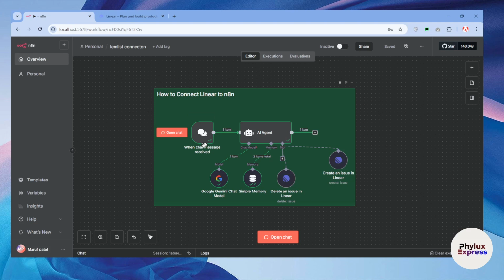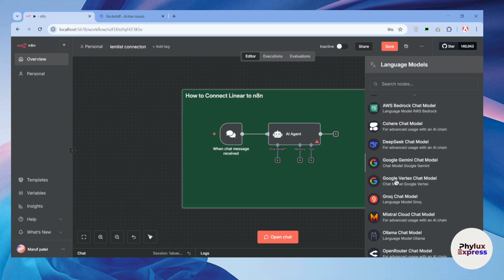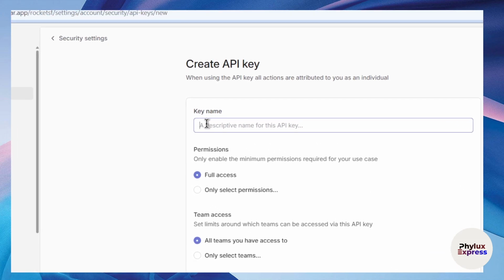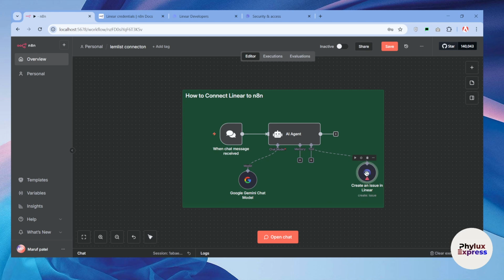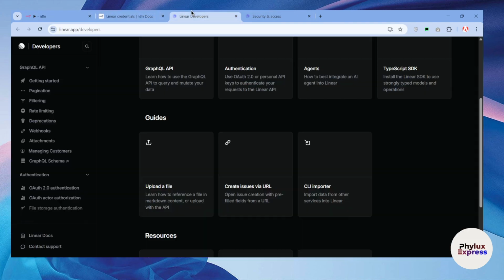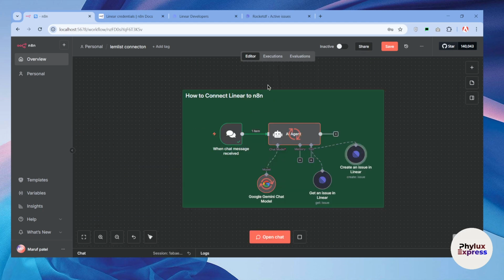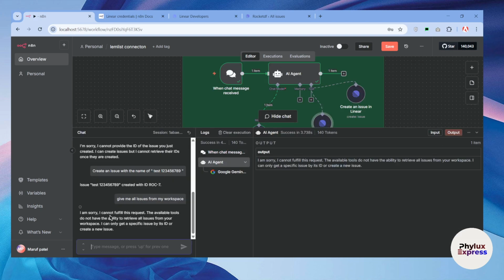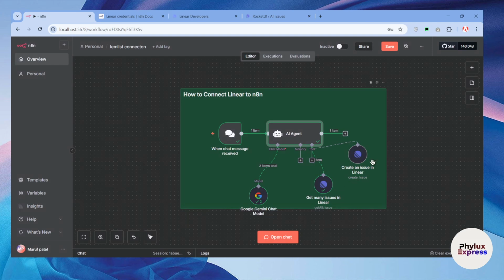How to Connect Linear to n8n | Step by Step Guide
💾🔗 Want to automate your workflow by connecting Linear with n8n? ⚡ In this How to Connect Linear to n8n tutorial, I’ll guide you through a step-by-step process to integrate Linear, the project management tool, with n8n for seamless task automation and workflow management 🚀.

🔍 What You’ll Learn in This Tutorial:
✅ How to create an API key in Linear 🔑
✅ How to set up the Linear node in n8n ⚙️
✅ Connecting n8n to your Linear workspace 🔗
✅ Creating automated workflows between Linear and other apps ⏱️
✅ Testing and executing your first automated Linear workflow ✅

Automating your project management tasks saves time and reduces errors. This guide is perfect for project managers, developers, and productivity enthusiasts looking to sync Linear tasks with n8n workflows effortlessly.

🌟 Key Features Covered:

Linear API key setup 🔑

n8n node configuration for Linear ⚙️

Automating task creation, updates, and notifications ⏱️

Workflow testing and debugging ✅

Integration with other apps via n8n 🔗

🔗 Additional Resources:
Explore playlists for n8n nodes, Linear automation, and project management tools.